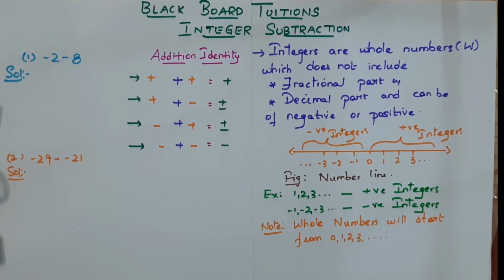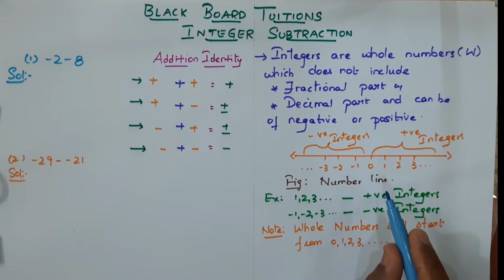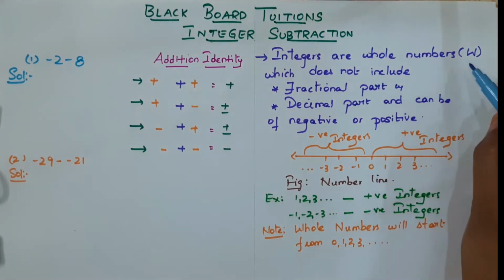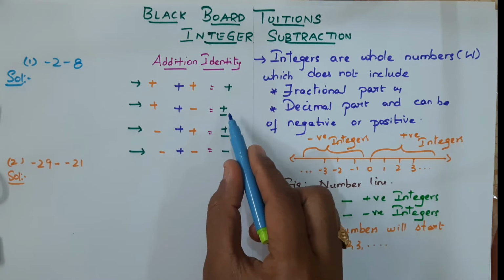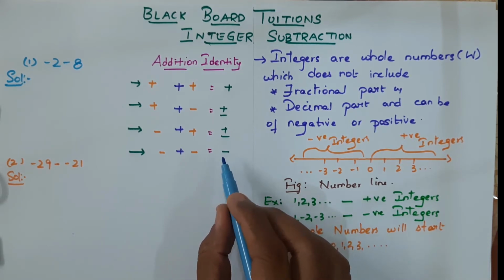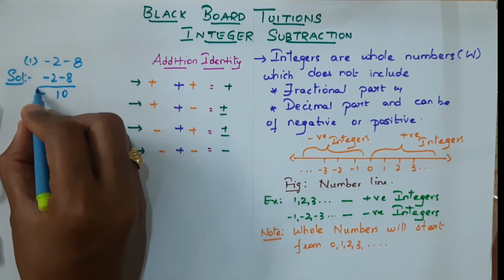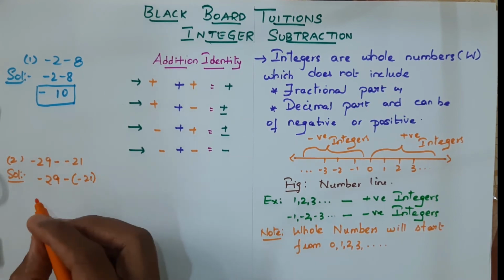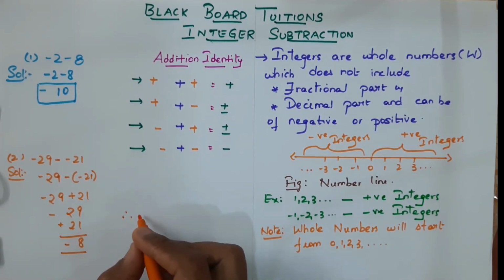INTEGER - SUBTRACTION | Mathematics for School Students | Black Board Tuitions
An integer is a whole number from the set of negative, non-negative, and positive numbers. To be an integer, a number cannot be a decimal or a fraction. Here is a list of integers: 139,-9,51,-121 etc.

Integers are all negative and positive whole numbers, and
0. Integers or integer values are part of various numbering systems..

Set Of Integers
Mathematicians show sets of numbers using these brackets {}.